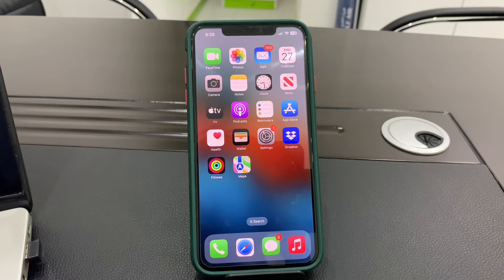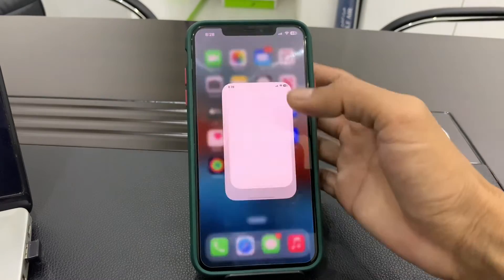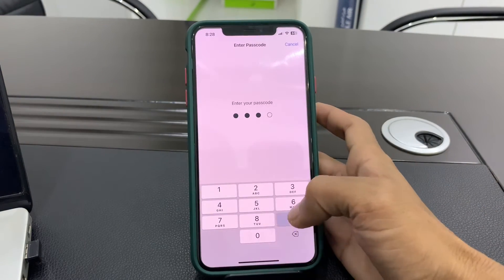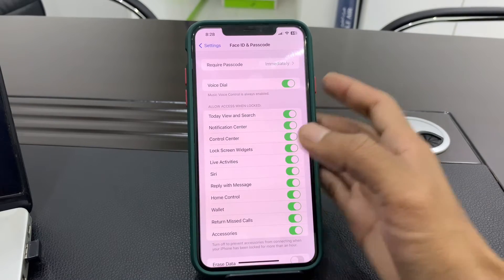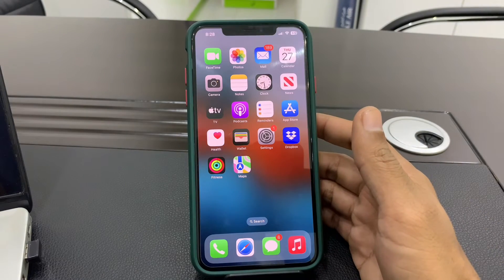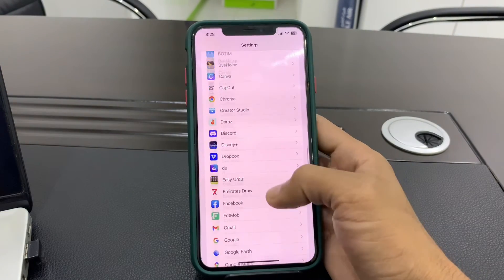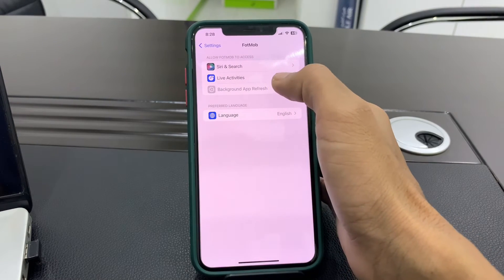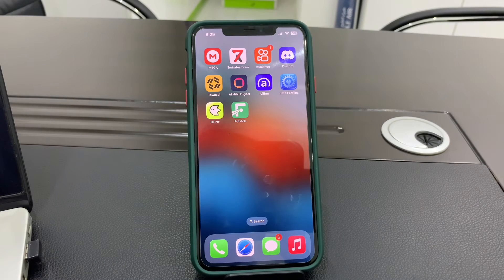How To Fix Live Activities Not Working on iPhone in iOS 16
Here’s How To Fix Fix Live Activities Not Working in iOS 16 on iPhone